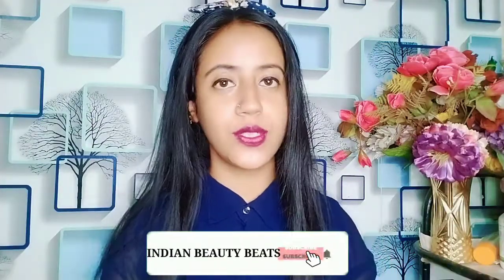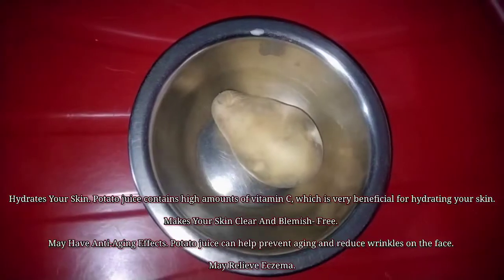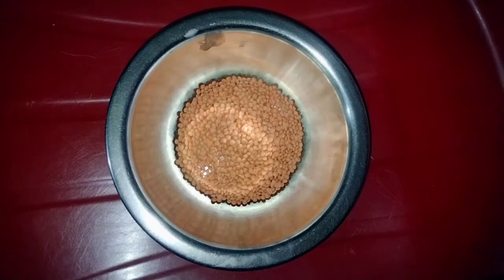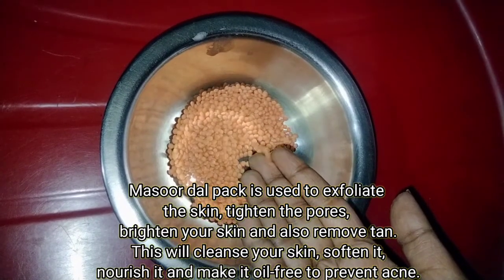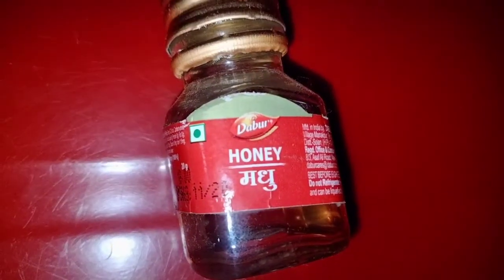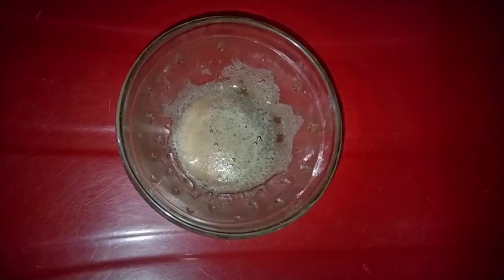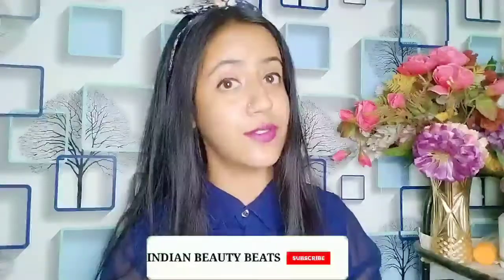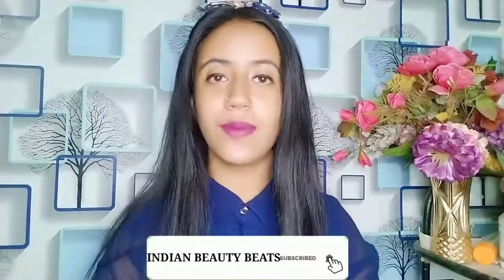Face pack to remove Sun tan, Pigmentation, dark spots, uneven skin tone| Skin lightening Face pack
hey guys today I have shared a face pack to remove darkspot, pigmentation, uneven skin tone, sun tan.  this face pack is best for glowing skin.

take love..
Indian beauty beats